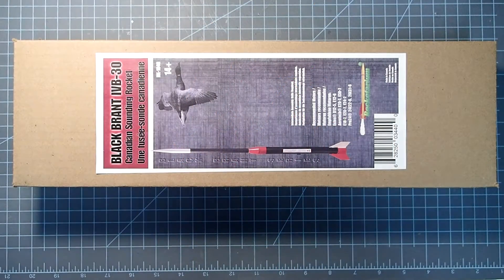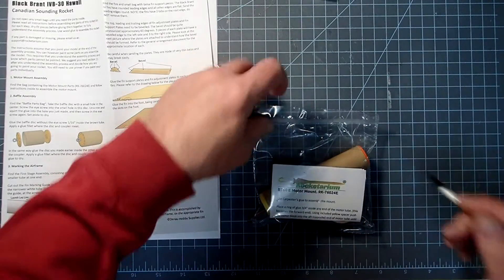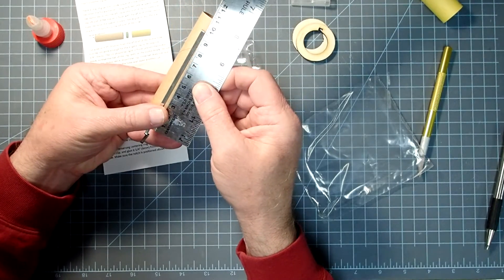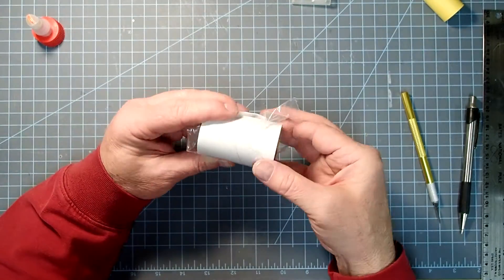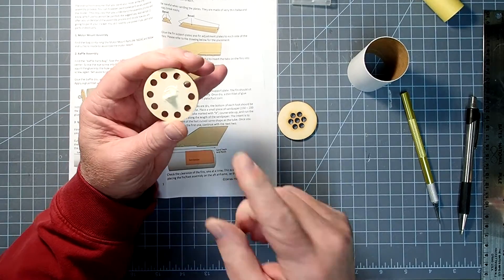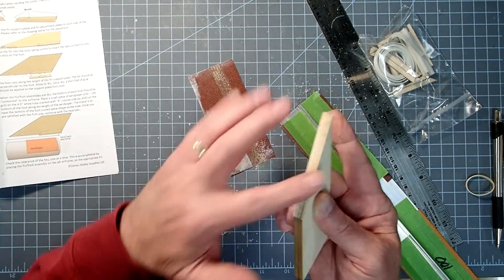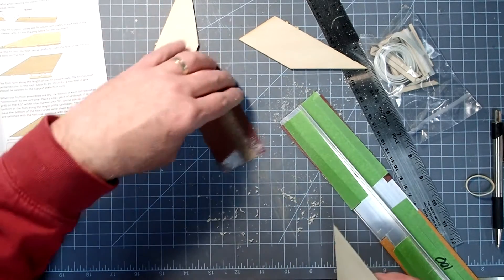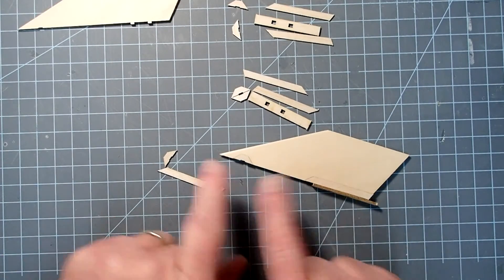Rocketarium "Black Brant IVB-30" model rocket assembly (part 1 of 2)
This video show step-by-step instructions for assembling the Rocketarium Black Brant IVB-30 (Hawaii variant) mid-power, scale model rocket. This rocket has some very small trim pieces, but otherwise is relatively easy to assemble for someone who has built a handful of rockets previously. The recommended paint scheme can be a bit challenging, though.